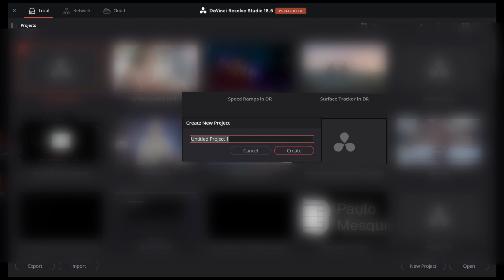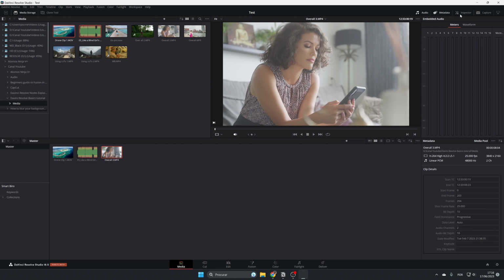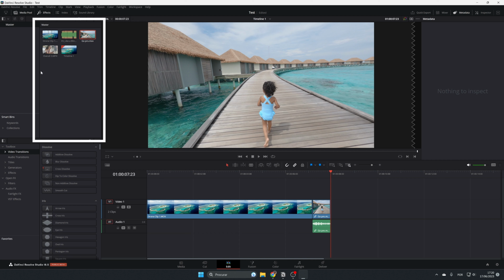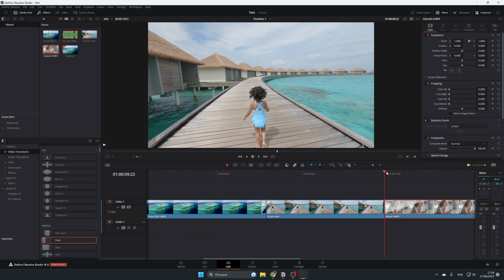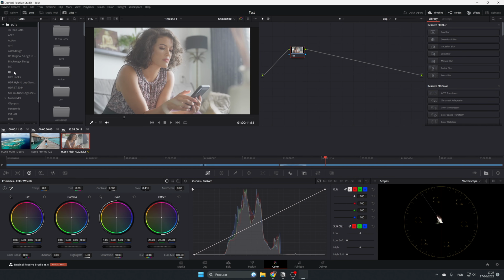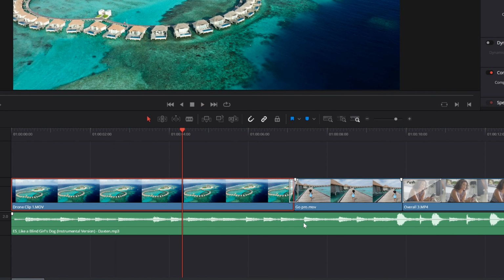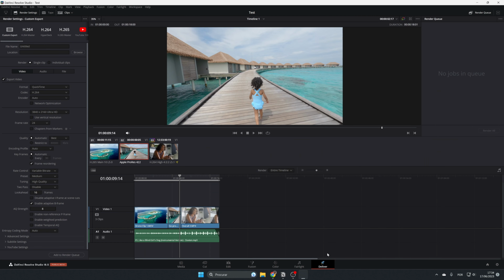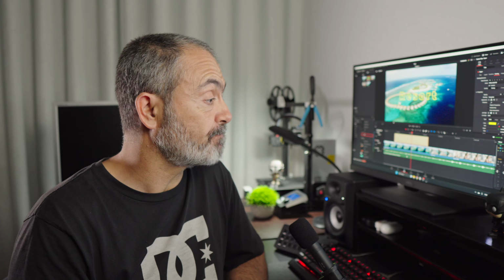Davinci Resolve Beginners Guide step by step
If you are starting in Davinci Resolve and you want to understand all the pages this is the right video for you, because in this video I will explain what you can do in each of the pages of Davinci Resolve.

My Gear

Cameras & Lens

APS-C

- Sony Cinema Line FX30 Super 35 Camera
- SMALLRIG Cage for Sony FX3/30, 4183

Full Frame

- Samyang 14 mm f2.8 Ultra Wide Lens
Monitor
- Atomos Ninja V+

Camera Rig

Others
- Lexar Professional 1667 SD Card 128 GB
- Lexar Professional 80GB CFexpress Type A
- Desview T3